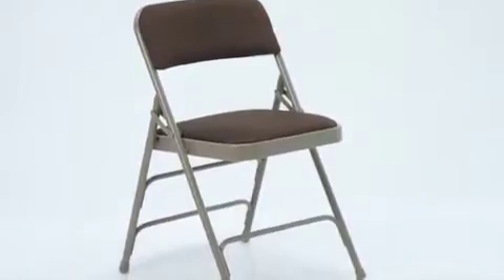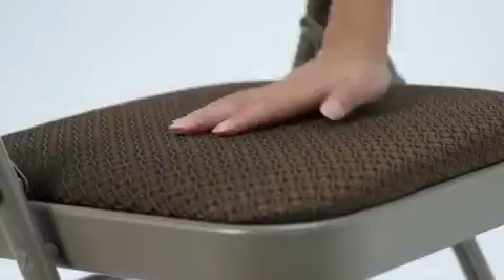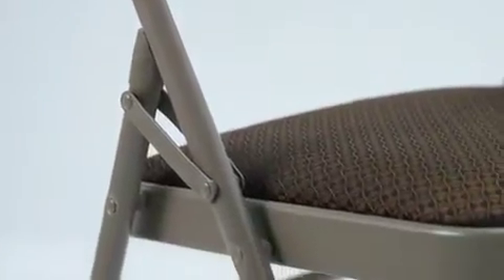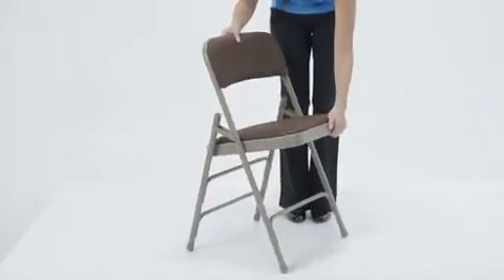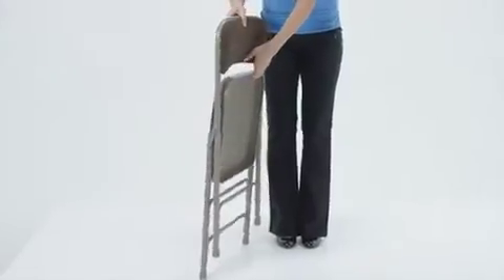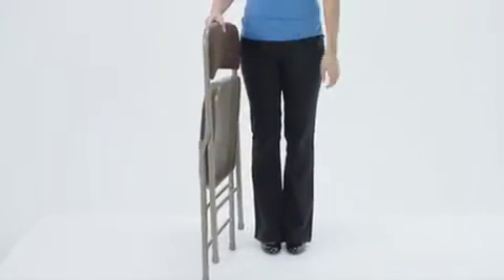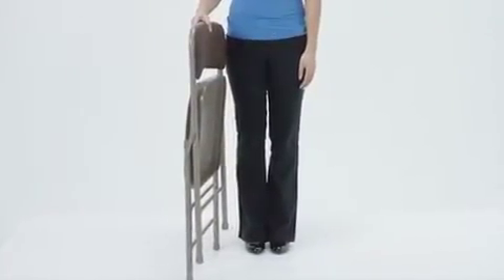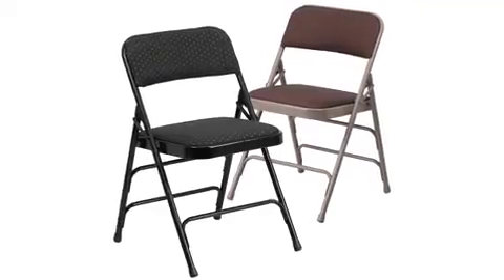aw mc309af blk gg